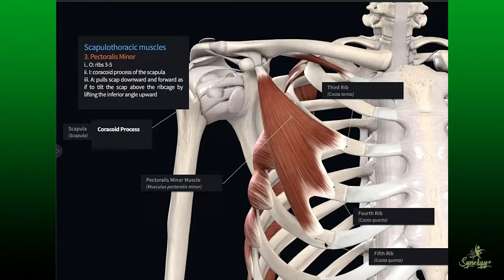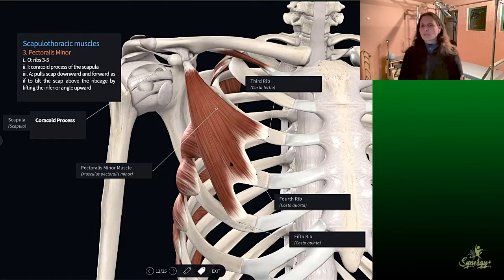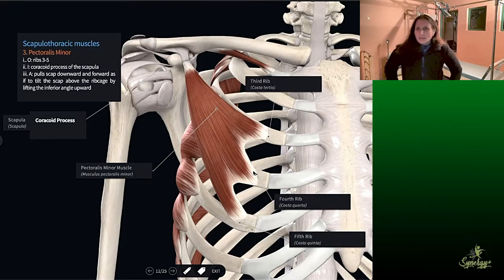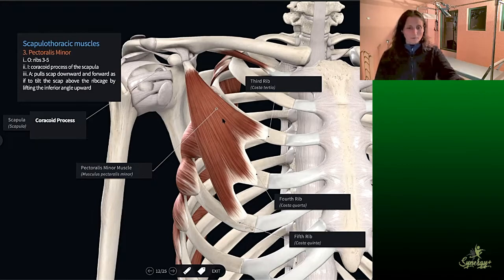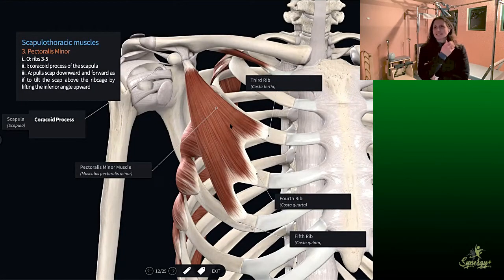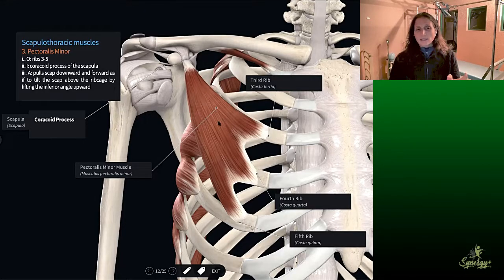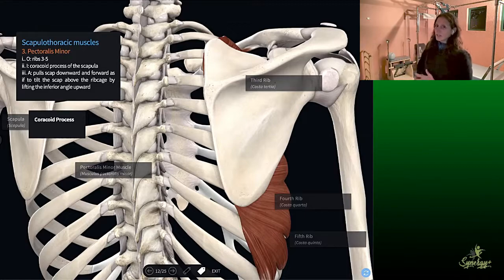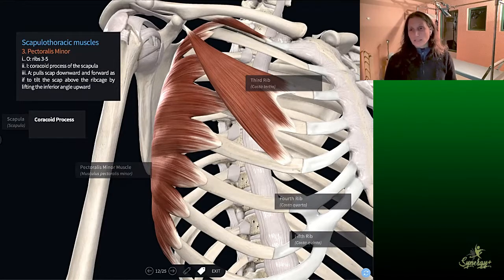What does the pectoralis minor have to do with asthma - a physical therapist pilates instructor view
Zeina Asfour-Grifoni, physical therapist and Pilates instructor explains the anatomy of the shoulder and the function of the muscles of and around the shoulder.

This short video is an excerpt of Zeina's Functional Anatomy course for certified Pilates instructors.

The functional anatomy course is included in Zeina's comprehensive Pilates Instructor Training program starting this January 2022.